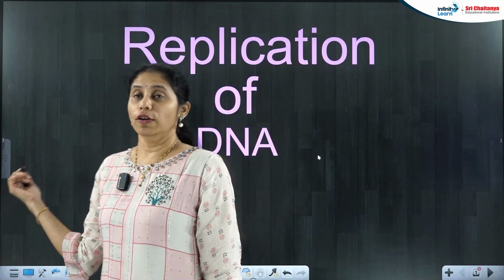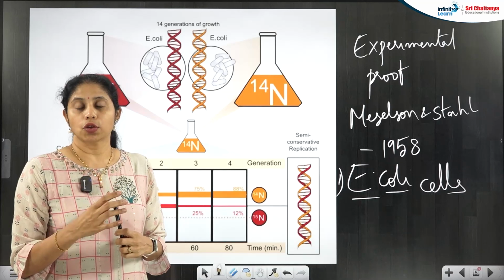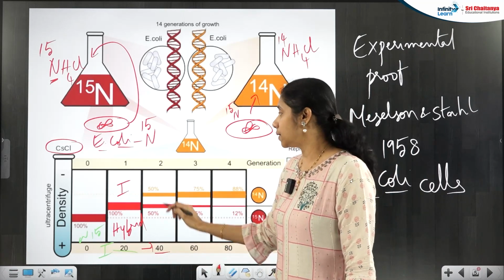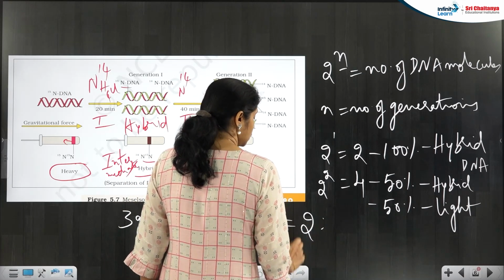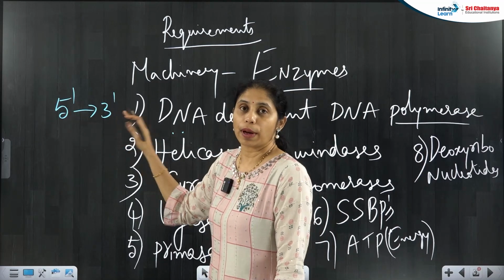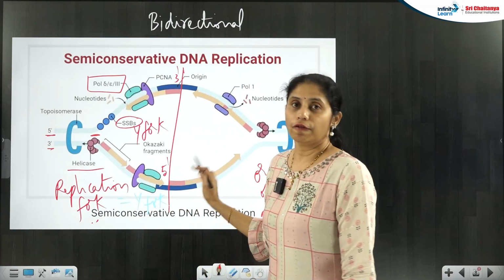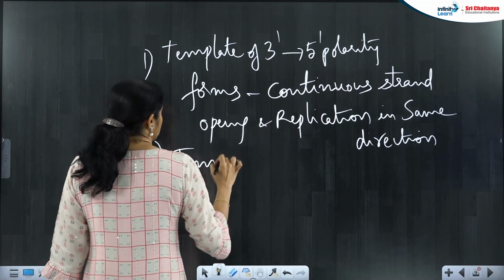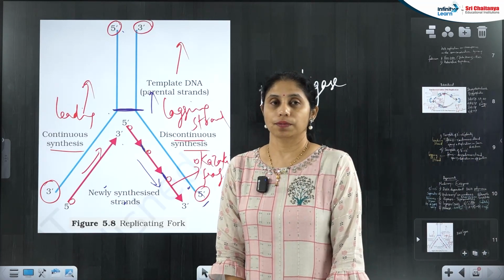Replication of DNA || Molecular Basis of Inheritance || NEET 2025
🌟 Wishing You All the Best for NEET 2026! 🌟 DNA replication is a fundamental biological process that occurs in all living cells, allowing them to copy their genetic material before cell division. Here's a breakdown of the process:

Initiation: The double helix unwinds at specific locations called origins of replication, creating replication forks.

Primase synthesizes short RNA primers to start the process.
DNA polymerase adds complementary DNA nucleotides to the growing strands, creating a leading strand and a lagging strand.

Once the entire DNA molecule is replicated, RNA primers are replaced with DNA, and gaps are sealed by the enzyme DNA ligase.

The result is two identical double-stranded DNA molecules, each containing one original and one new strand, ensuring that genetic information is accurately passed on to daughter cells.

FAQ's

What is a DNA replication process?
What are the 4 steps of replication?
Why is DNA replication important?
What are the types of DNA?
What is DNA replication called?
What are the 7 steps of DNA replication?
What are the methods of DNA replication?
What is the full form of DNA?
Who discovered DNA replication?
Why is DNA replication important Grade 12?